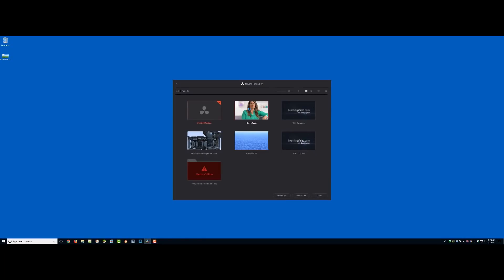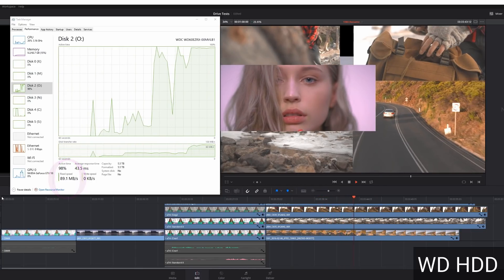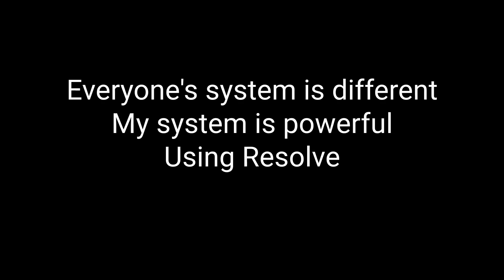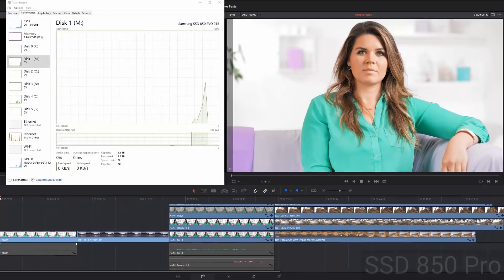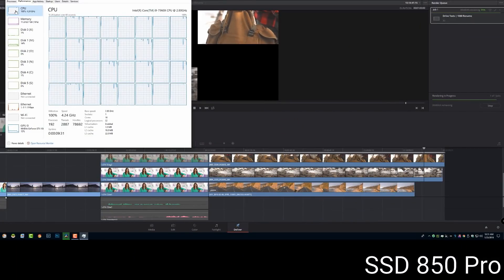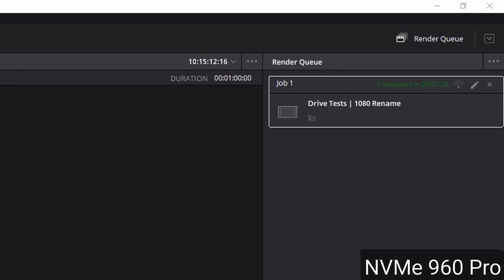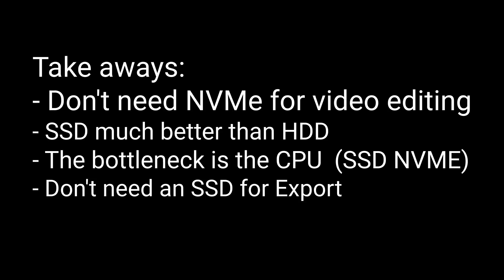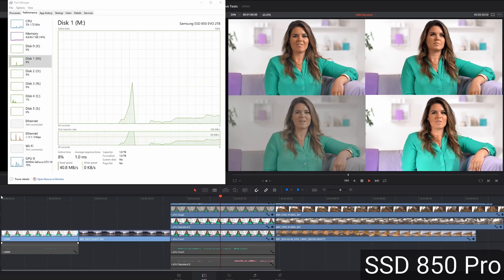Can a Super Fast NVMe Drive Help Your Video Editing?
This is the drive I use and recommend for video editing:
Samsung SSD 850 Pro 2TB

What Can a NVMe Drive Do for Your Video Editing? That is a hard question to answer because when you ask it many other questions come up, such as bottlenecks for everyone's computer might be different depending how they have their drives setup to their CPU to what type of footage the edit.

I am going to be using Resolve so my results might be different if you use Premiere Pro.

I recently had two NVMe drives fail in my system, not sure why because they are operating in their normal temperature range and I am not seeing a lot of people having failures on the Amazon or B&H reviews. Since I am moving drives around today I thought I would run some tests, not benchmarks because I am not computer tech YouTuber.

They are a ton of ways you can setup your video editing system, for instance I have a ton of them, NVMe drive for my OS, SDD for my media drive, NVMe drive for my scratch drive, SSD for my export drive, and two HDD for backups. When you look at my drive setup you could ask a lot of questions, like why do you need a separate SSD for your export drive, I have run tests on this and I can say it is not necessary for at least the projects that I do, when exporting this drive is never the bottle neck so you could use a much cheaper drive or not use a separate drive at all.

For the type of editing I do in Resolve you don't need a NVMe drive where you place your video files, a normal SSD is fine, but don't use a HDD.